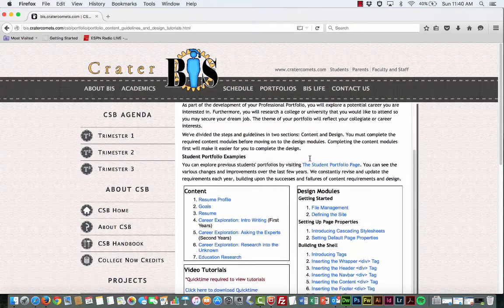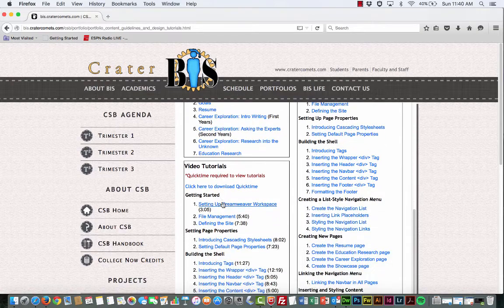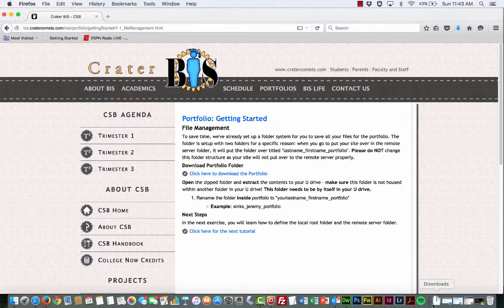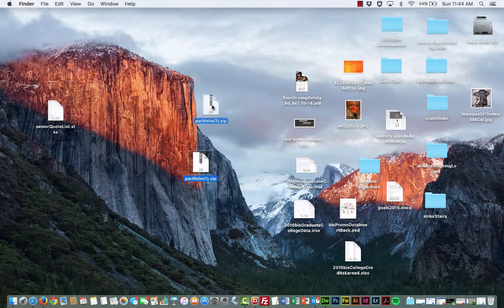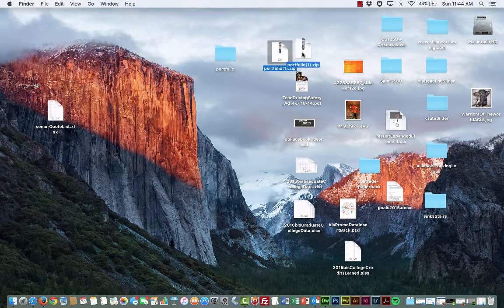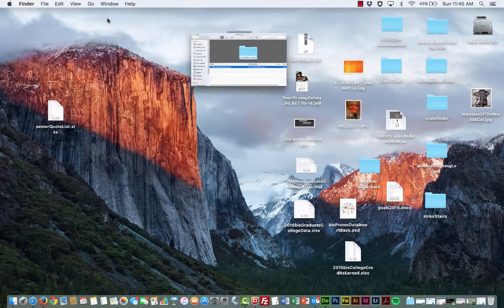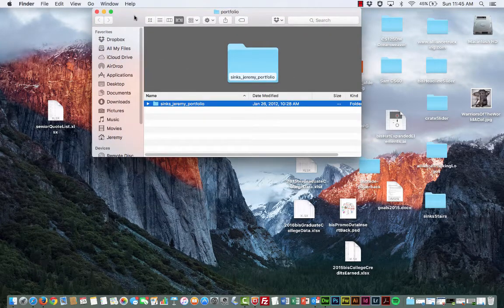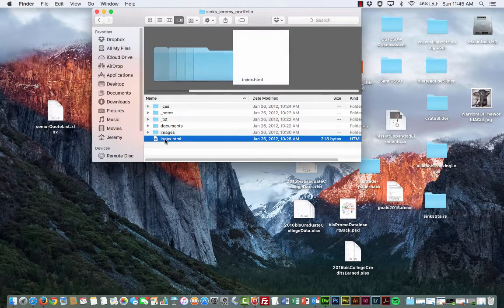Crater BIS Portfolio: 1-1 File Management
Crater School of BIS Portfolio Tutorials -- In this tutorial, students will learn how to set up their file management system for the portfolio.